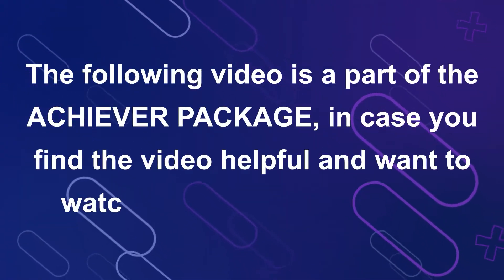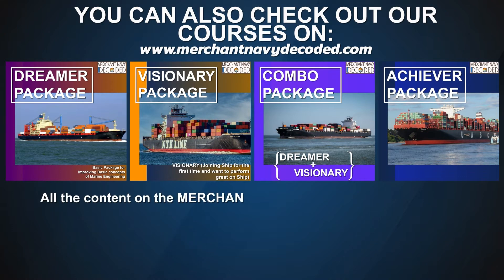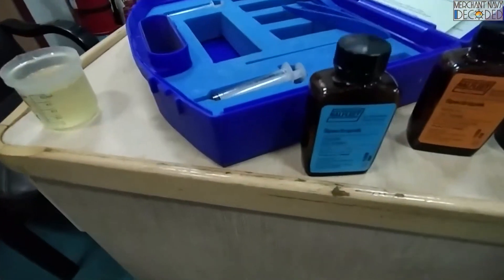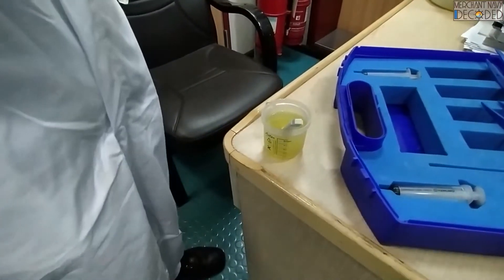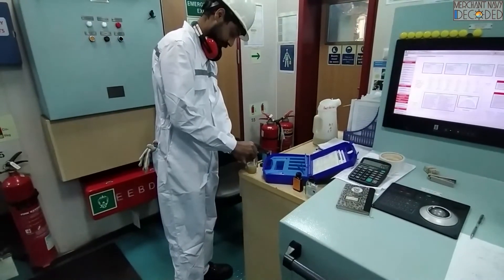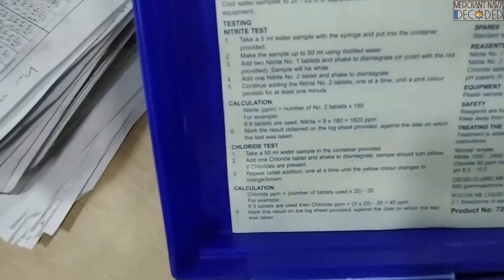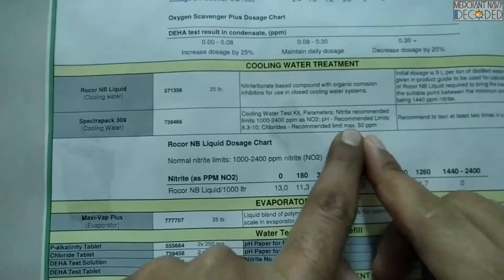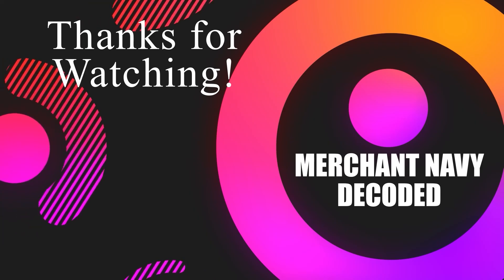COOLING WTAER CHLORIDE TEST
In this video you can watch and learn how exactly the chlorine tests has been carried out and what action one should take when the chlorine PPM exceeds the set limit of 50PPM (mg/L). Besides this the procedure has been explained directly from the testing kit Manual.

00:00 - INTRODUCTION
00:47 - START
01:03 - TESTING CHLORINE CONTENT
01:59 - EXPLANATION THROUGH MANUAL
02:35 - ACTION TAKEN FOR HIGH PPM